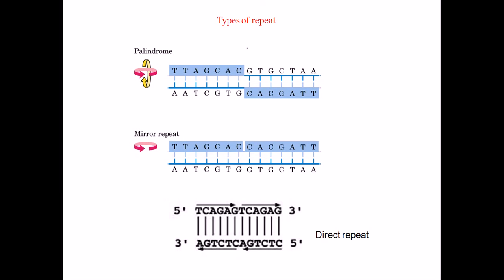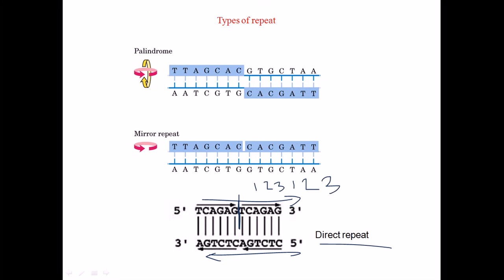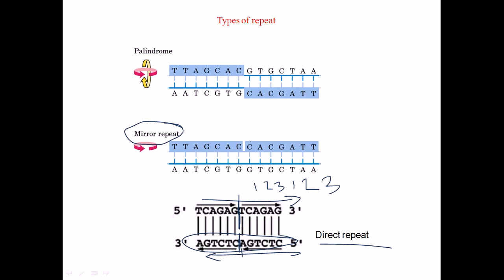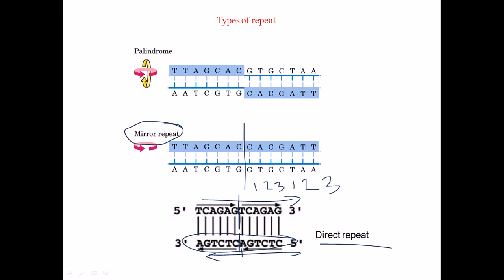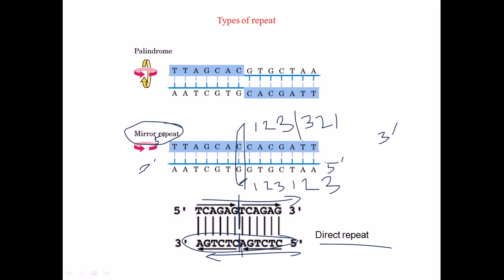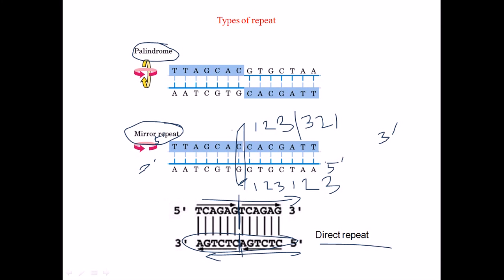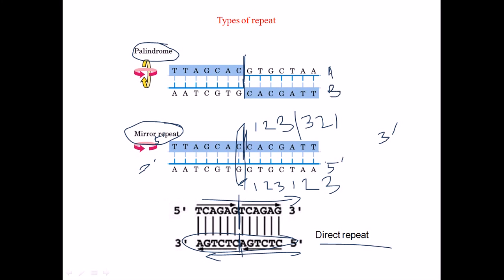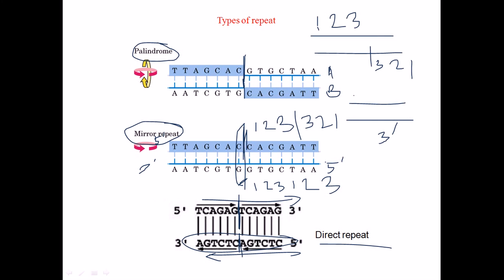Direct repeat, palindrome, mirror repeat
This short tutorial is for explaining direct repeat, palindromic sequence and mirror repeats found in DNA secondary structures and the role of these repetitive DNA sequences in evolution.